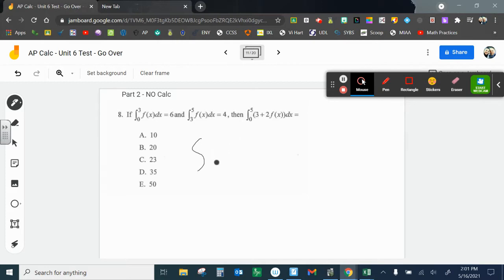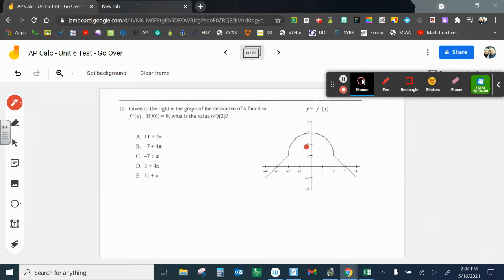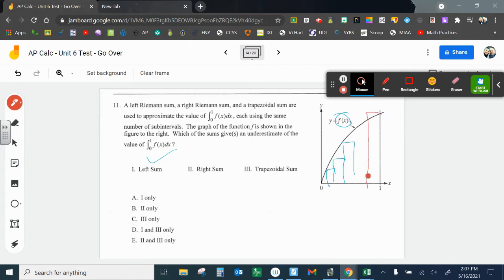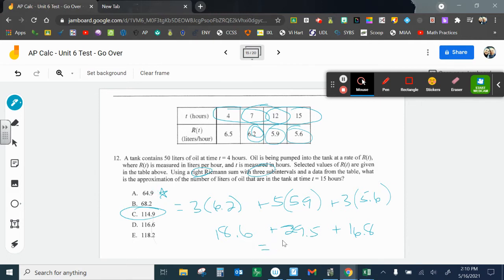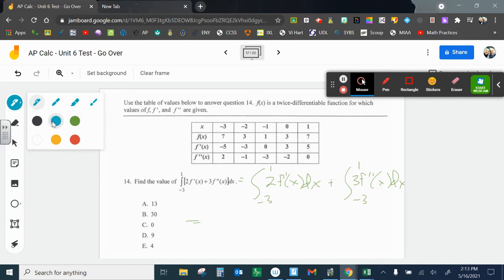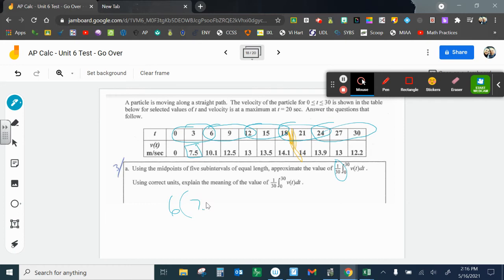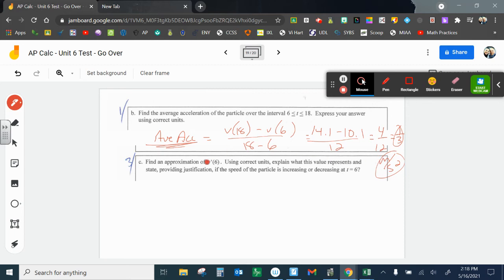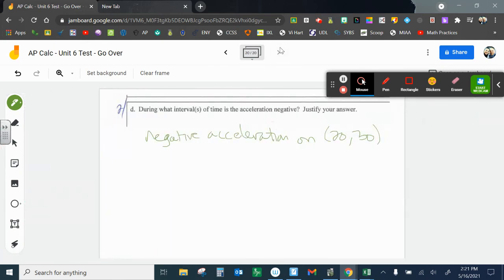Review - Unit 6 Test - Part 2 - AP Calc